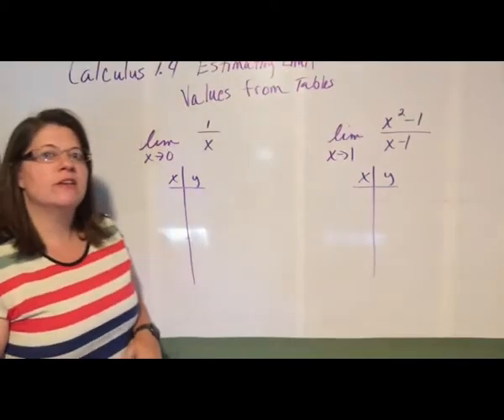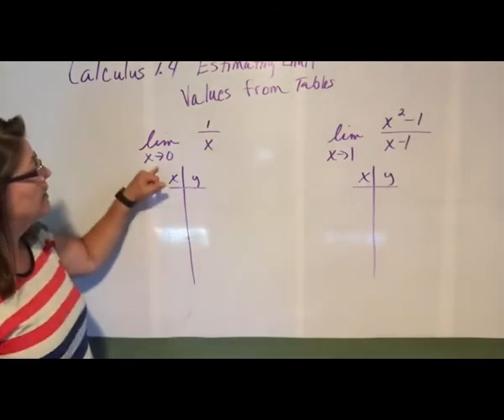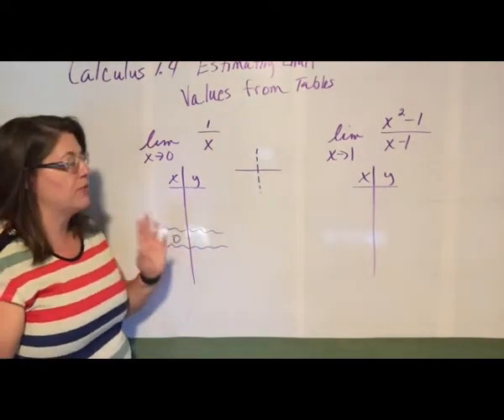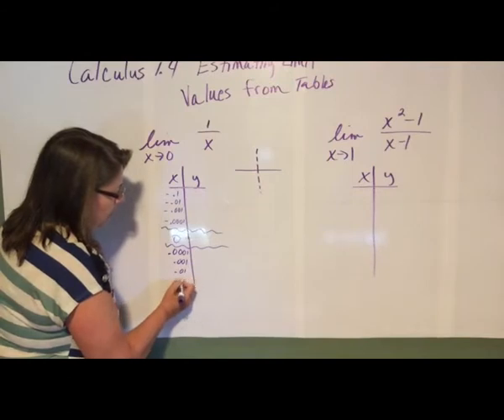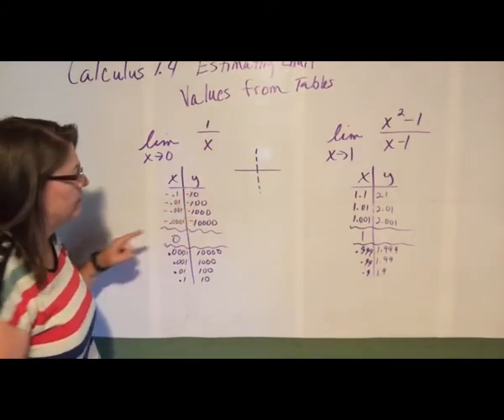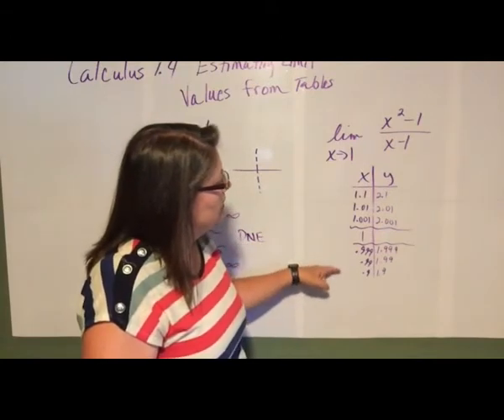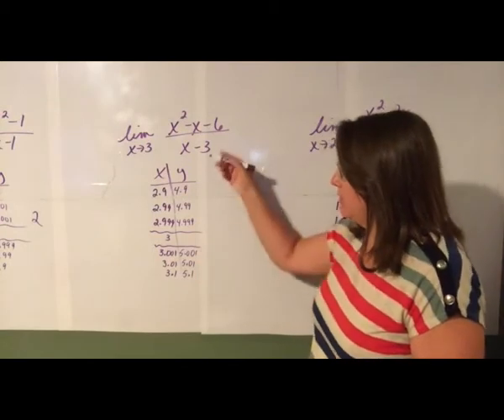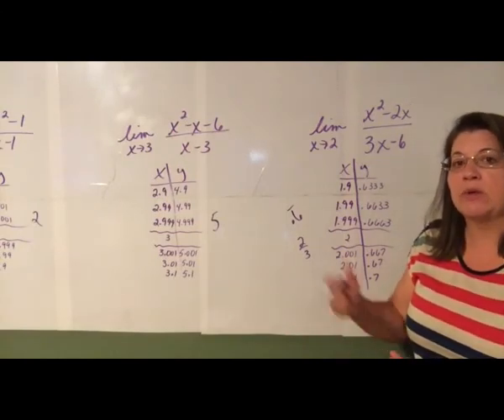AP Calculus 1.4: Estimating Limit Values Using Tables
Learn how to use a table to find the value of a limit as x approaches a particular value from the left and right.